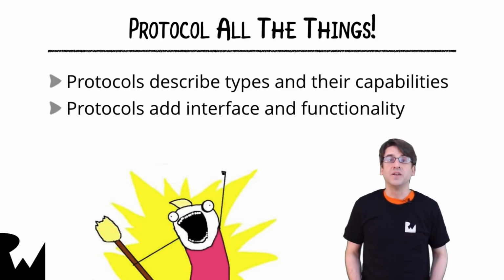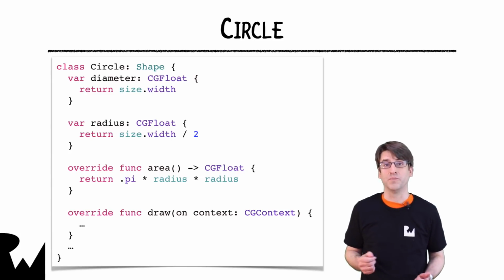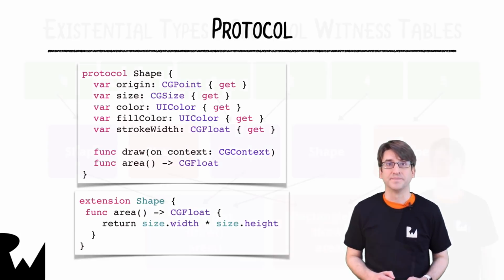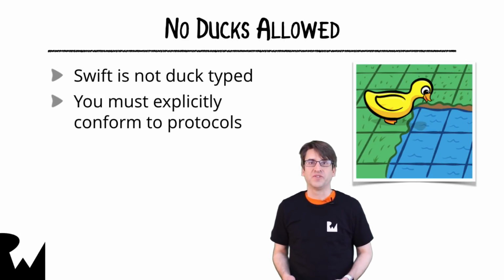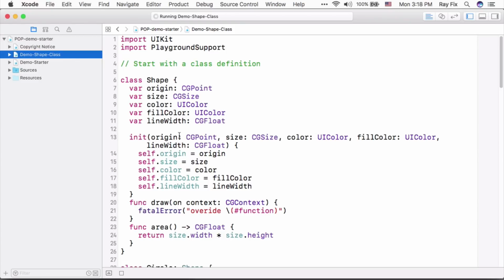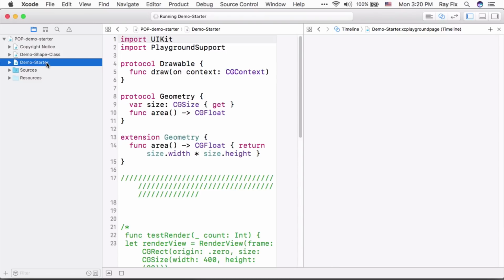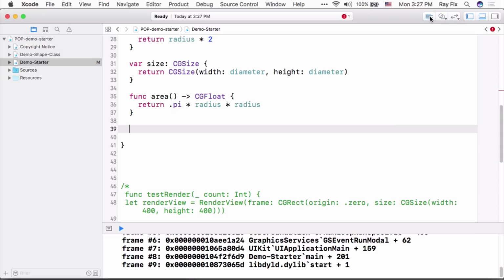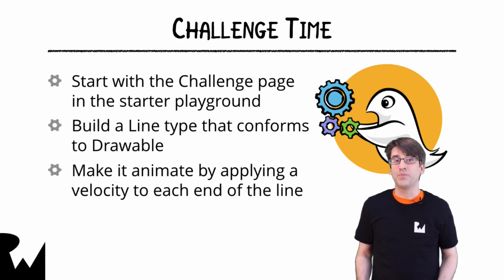Protocol Oriented Programming - Advanced Swift Programming - raywenderlich.com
Swift protocols give all nominal types polymorphic behavior. This video compares class versus protocol based designs.

Imagine you’re developing a racing game. You can drive a car, ride a motorcycle, or even fly a plane. A common approach to creating this type of application is by using object oriented design, encapsulating all of the logic inside of an object that gets inherited to all of those that share similarity.

This design approach works, but does come with some drawbacks. For example, if you add the ability to create machines that also require gas, birds that fly in the background, or anything else that may want to share game logic, there isn’t a good way to separate the functional components of vehicles into something reusable.

This scenario is where protocols really shine.

Swift has always let you specify interface guarantees on existing class, struct and enum types using protocols. This lets you interact with them generically. Swift 2 introduced a way to extend protocols and provide default implementations. Finally, Swift 3 improves operator conformance and uses these improvements for the new numeric protocols in the standard library.

Protocol are extremely powerful and can transform the way you write code. In this tutorial, you’ll explore the ways you can create and use protocols, as well as use protocol-oriented programming patterns to make your code more extensible.

You’ll also see how the Swift team was able to use protocol extensions to improve the Swift standard library itself, and how it impacts the code you write.

Why Not Base Classes?

Protocol extensions and default implementations may seem similar to using a base class or even abstract classes in other languages, but they offer a few key advantages in Swift:

Because types can conform to more than one protocol, they can be decorated with default behaviors from multiple protocols. Unlike multiple inheritance of classes which some programming languages support, protocol extensions do not introduce any additional state.

Protocols can be adopted by classes, structs and enums. Base classes and inheritance are restricted to class types.
In other words, protocol extensions provide the ability to define default behavior for value types and not just classes.

ou’ve seen the power of protocol-oriented programming by creating your own simple protocols and extending them using protocol extensions. With default implementations, you can give existing protocols common and automatic behavior, much like a base class but better since it can apply to structs and enums too.

In addition, protocol extensions can not only be used to extend your own protocols, but can extend and provide default behavior to protocols in the Swift standard library, Cocoa, Cocoa Touch, or any third party library.

To continue learning more about protocols, you should read the official Apple documentation.

You can view an excellent WWDC session on Protocol Oriented Programming on Apple’s developer portal for a more in-depth look into the theory behind it all.

The rationale for operator conformance can be found on the Swift evolution proposal. You might also want to learn more about Swift collection protocols and learn how to build your own.

Finally, as with any "new" programming paradigm, it is easy to get overly exuberant and use it for all the things. This interesting blog post by Chris Eidhof reminds us that we should beware of silver bullet solutions and using protocols everywhere “just because”.